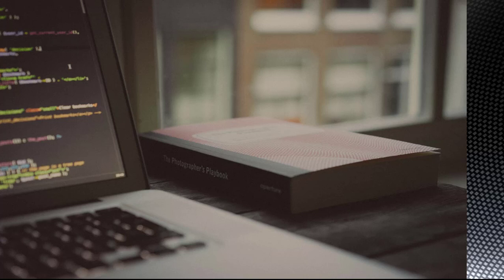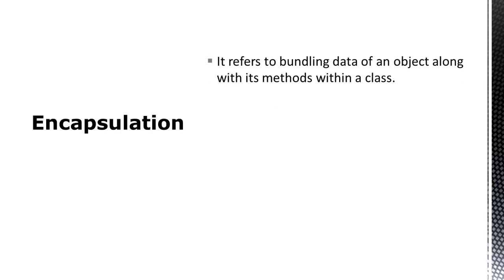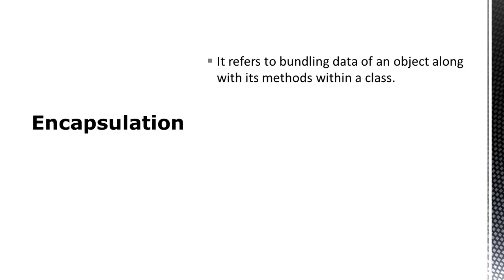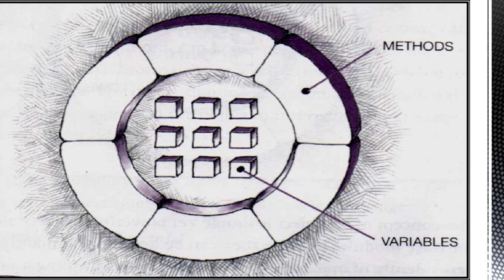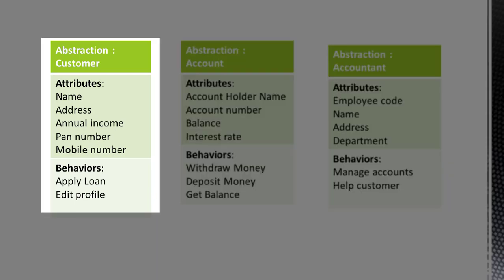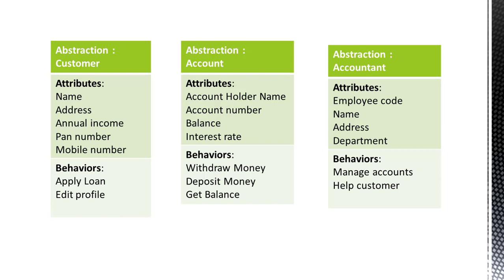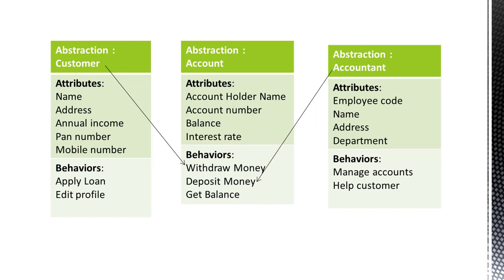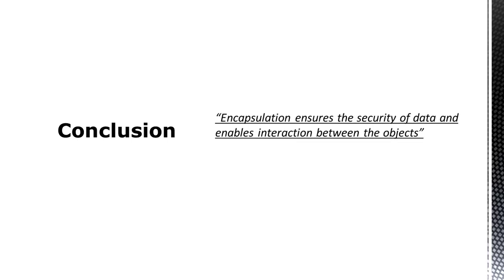Encapsulation in C++ | Java | Python | Object Model | OOP For Developers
Hello friends, welcome to CodePhilosophy.
In this video, We will learn encapsulation. Encapsulation is the second major element of object model. The object model is the conceptual framework of object-oriented programming. There are 4 major 3 minor elements of object model. Major elements are, abstraction, encapsulation, inheritance and polymorphism. And minor elements are typing, concurrence and persistence.
Thank You So much.
I will be posting videos on programming, software engineering concepts, interview tips and tricks etc.
Link to the course on object-oriented programming for developers.